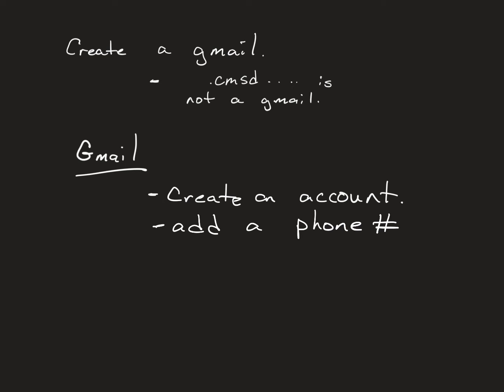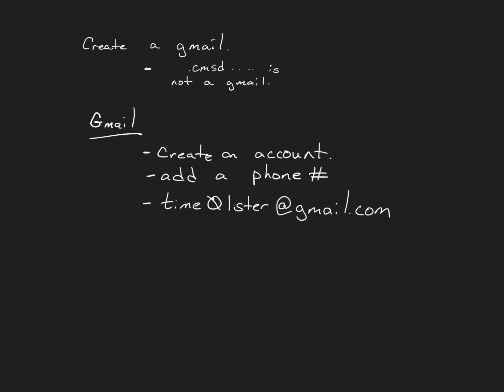gmail creation for website